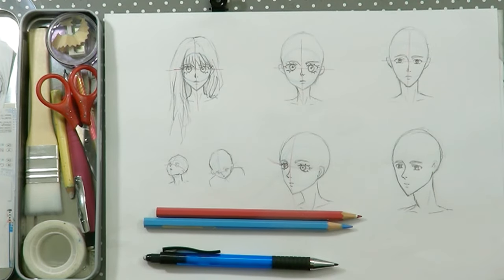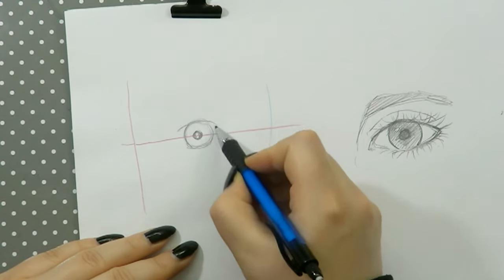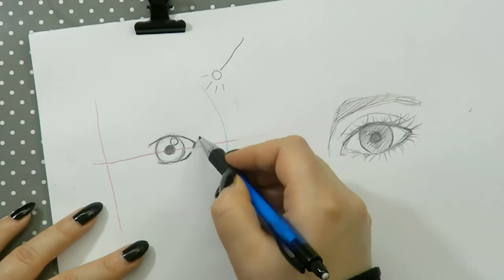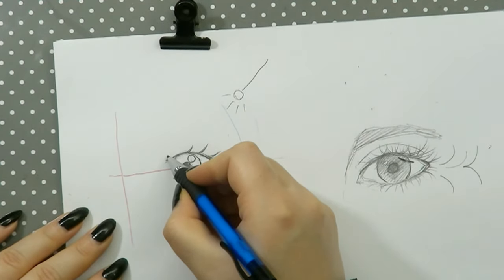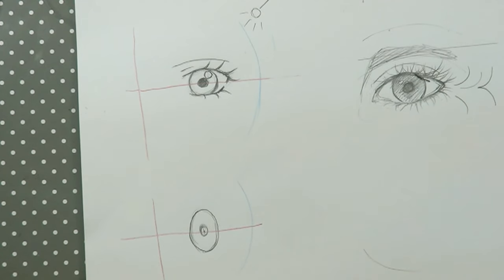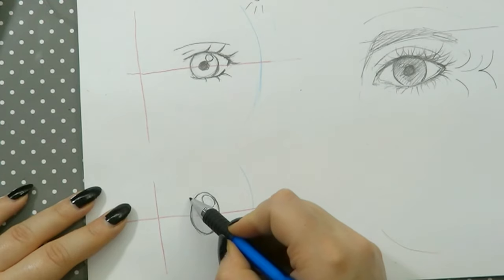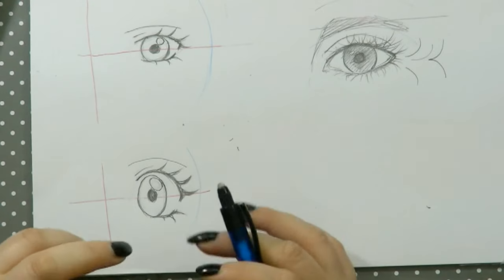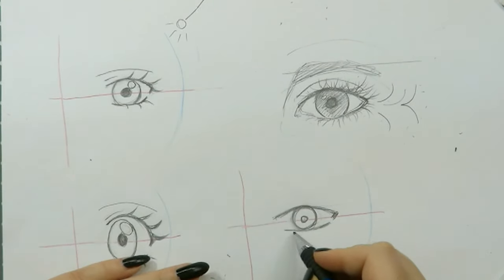How To Draw Manga Eyes | Lesson 3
PROGRAM: VIDEOPAD PROFESSIONAL